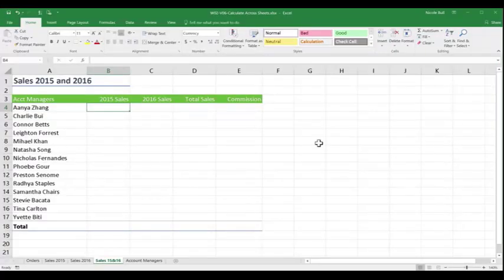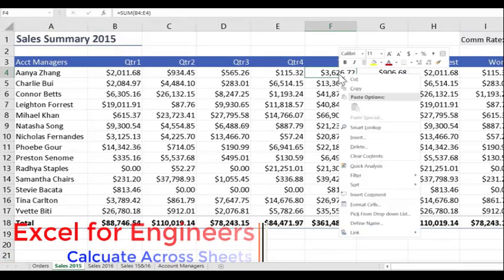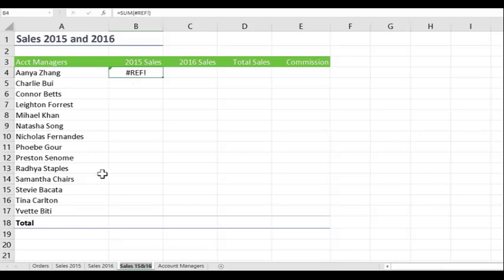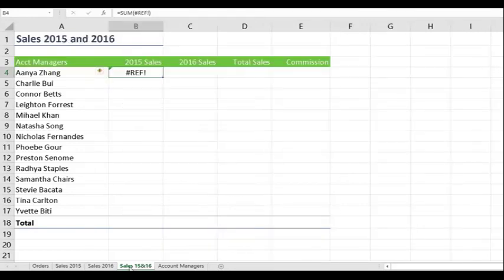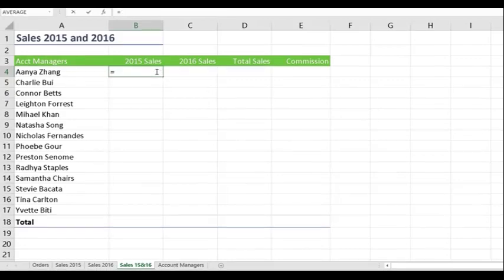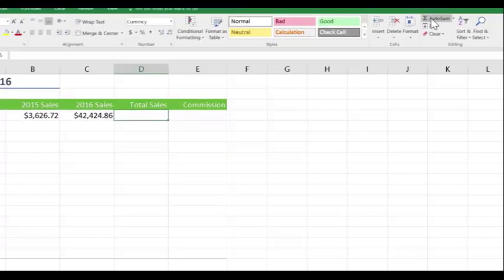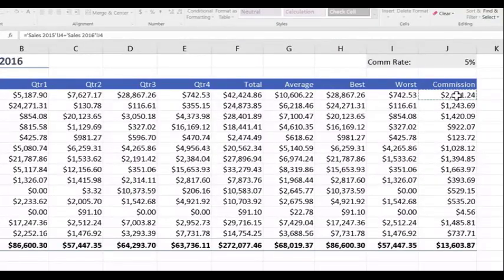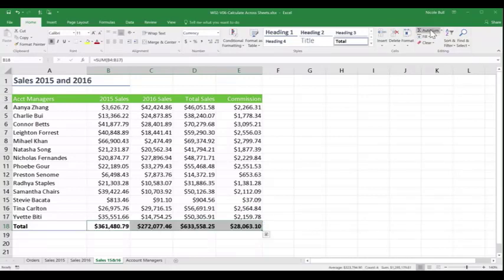||Part:-13||2.8 Calculate across sheet||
Our vision is to create a platform for textile learner’s on online.